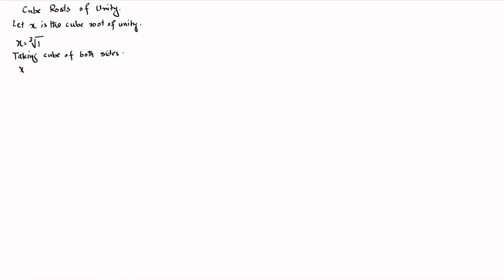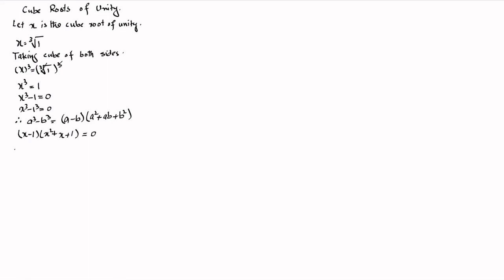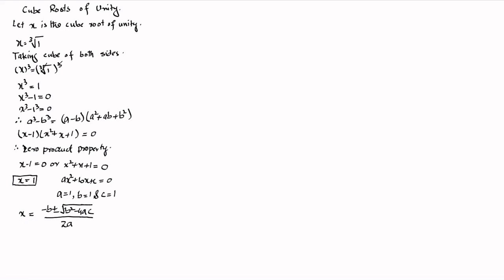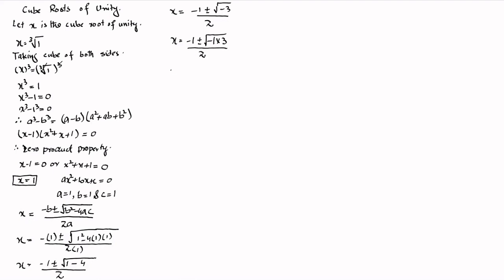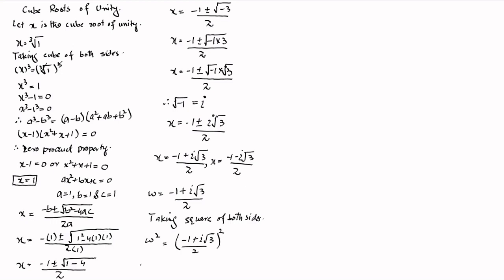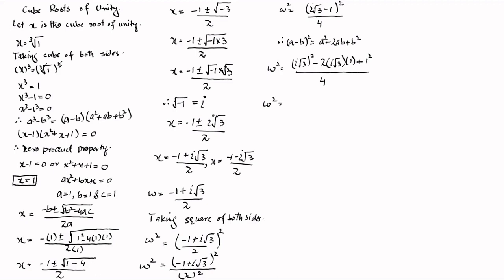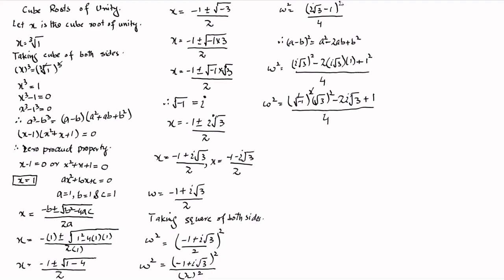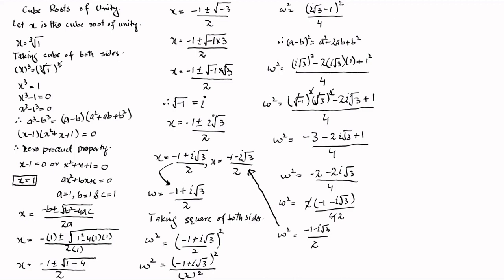Cube Roots of Unity. Matric class 10th Math Solution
Find the cube roots of unity. ω and ω^2. ω2